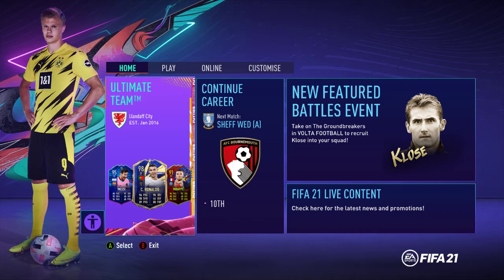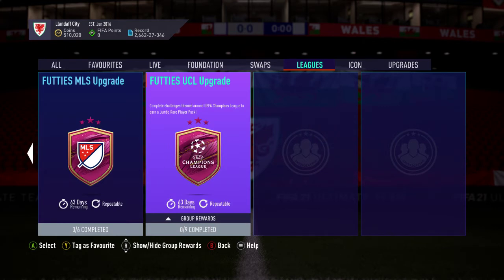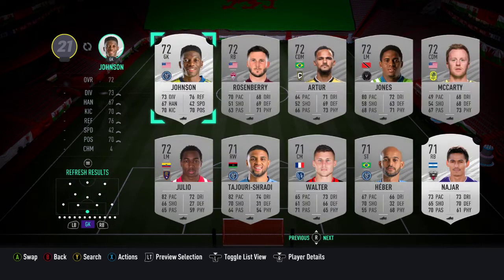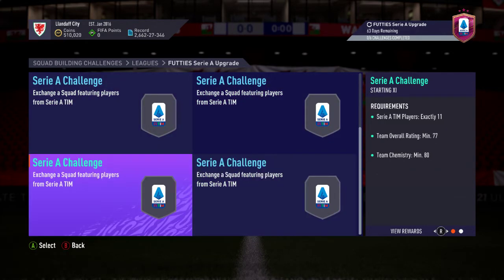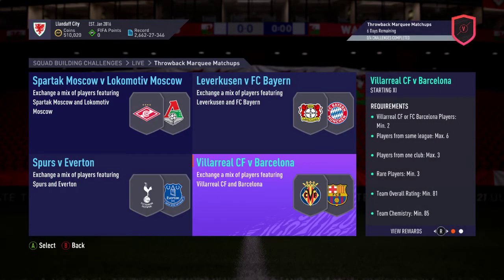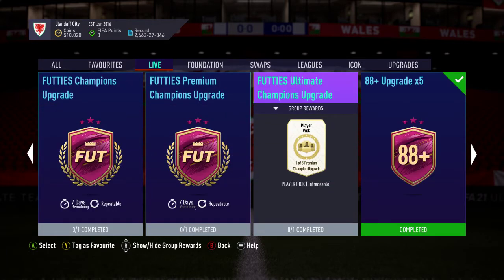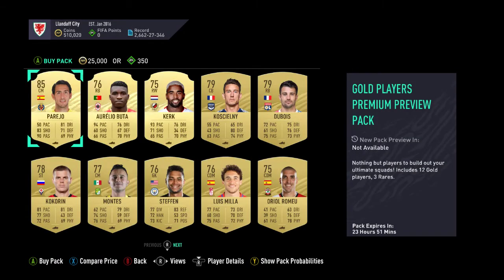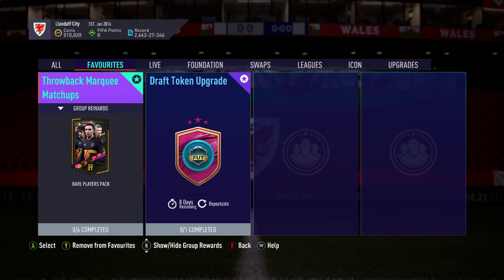Fifa 21 - Brand New FUTTIES League SBCs!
EA release just menu content today - but menu content with a new angle on it.
Watch the video to find out more, but league SBCs are back, with a twist.